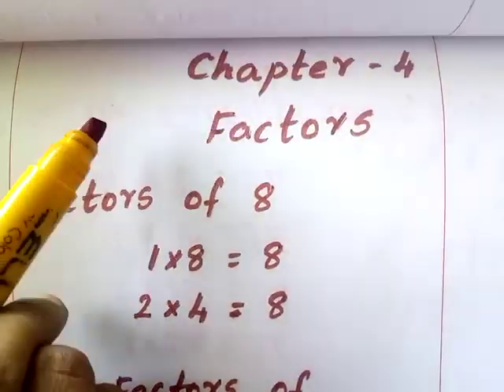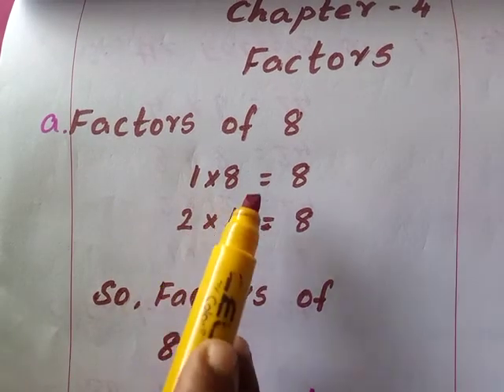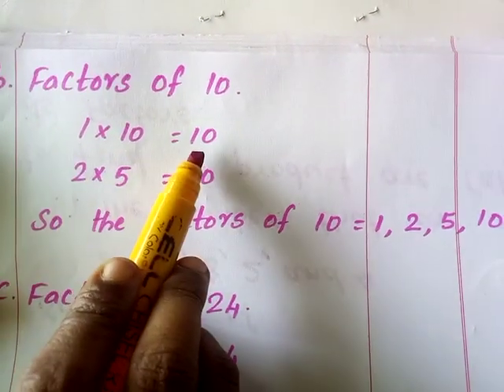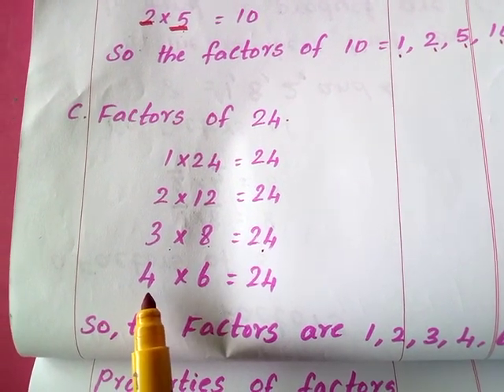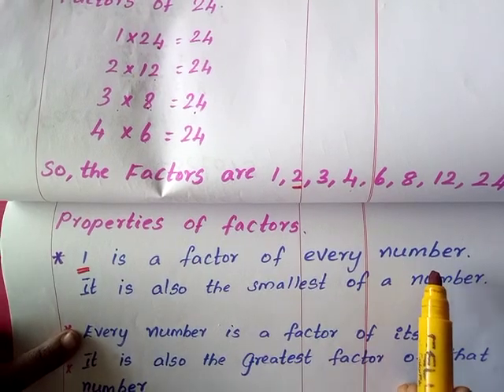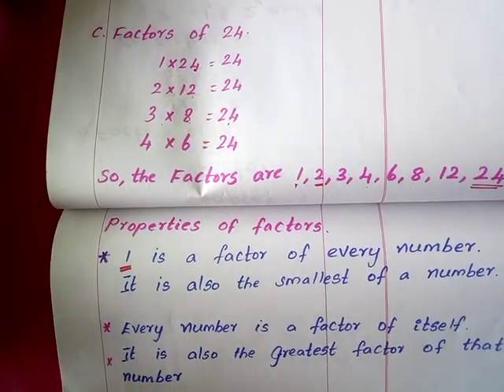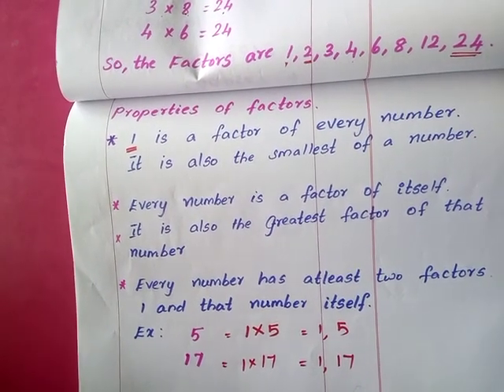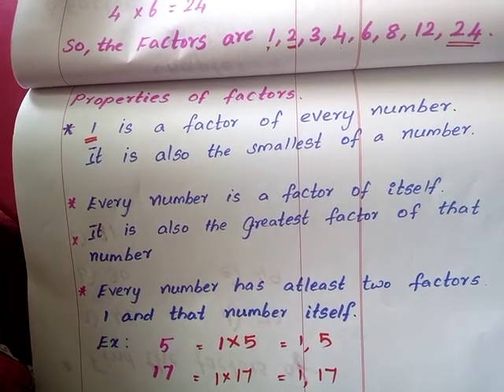Grade 5 math Bincy chapter 4 Factors video 1